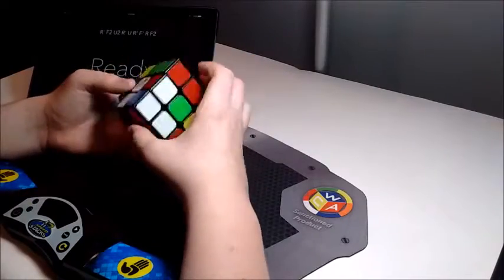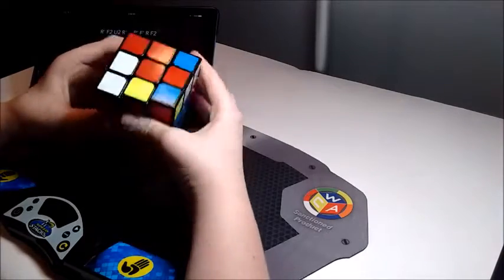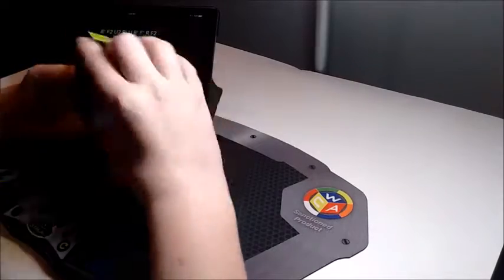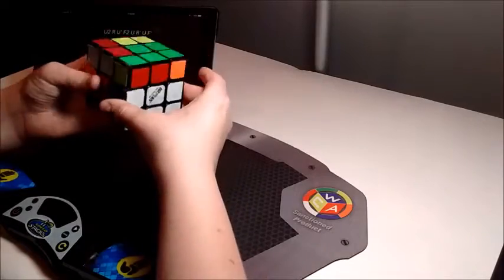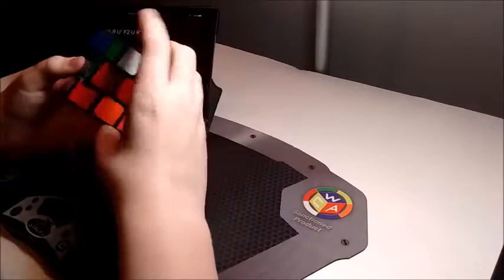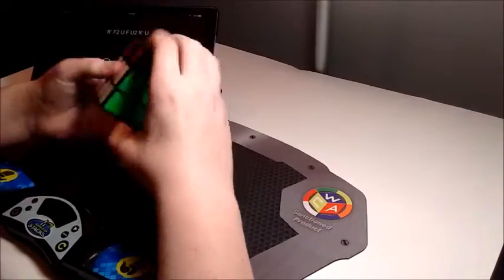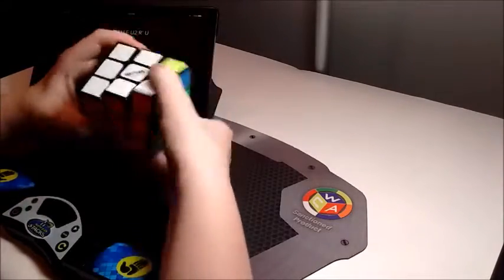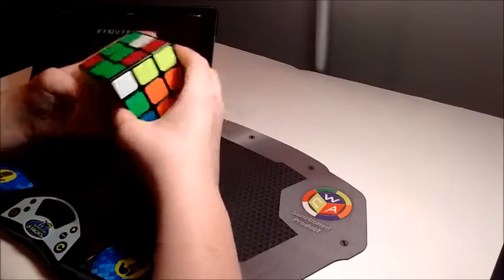How to be Color Neutral on 3x3 | Tutorial